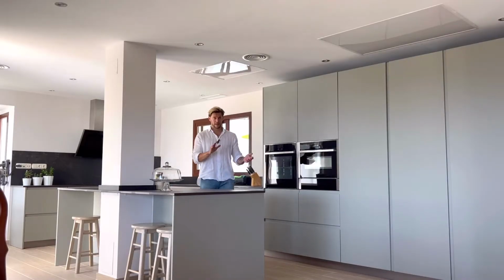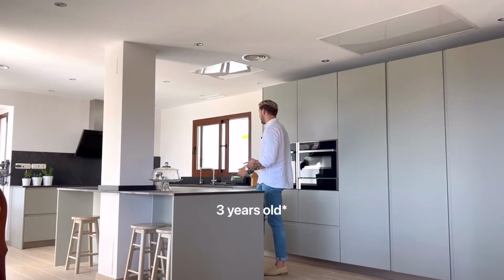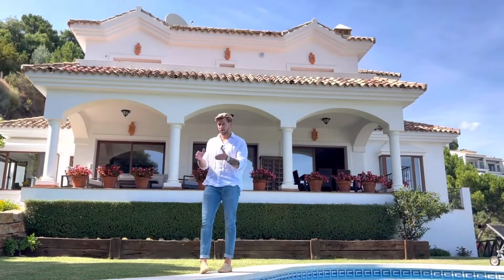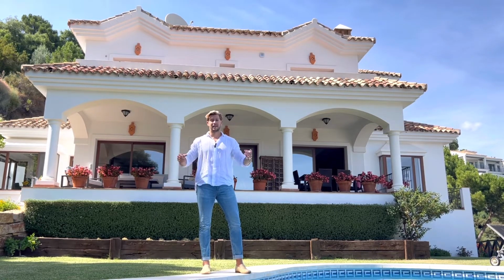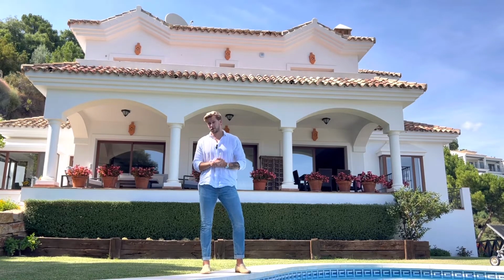The best panoramic views in Marbella on a 2,765m² plot - €1,995,000 - Gated community of Montemayor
Price: €1,995,000 | Bedrooms:  4 with option for a 5th | Bathrooms: 3 | Built: 519m² | Plot: 2,765m² |

This villa in the gated community of Montemayor resides on a 2,765 m² plot surrounded by nature which provides a lot of tranquillity and quietness to the property. The property is distributed in three levels with excellent panoramic sea and mountain views.

You enter the villa on the main floor with an open plan reception hall followed up by a spacious open plan living room, dining area and kitchen with a lot of natural light. From the moment you step into the villa you can already see the amazing views you get from the villa. The fully equipped kitchen was just renovated 3 years ago and also has a separate dining area. Alongside this open living area you will find 2 bedrooms sharing 1 bathroom. The covered terrace is to be accessed from the living room with a chill-out area to enjoy the stunning panoramic views of the sea and the garden with the private swimming pool.

On the upper floor you will find the master bedroom and bathroom with a walk-in wardrobe. The second bedroom upstairs - also en-suite - shares the big terrace with amazing panoramic sea views.

In the basement you have a spacious garage, machine room and laundry room as well as a big multifunctional room that can be used as a second living room, gym, home cinema, or an extra bedroom.

The property has been very well maintained as it is still owned by the original owners - who built this villa for themselves in 2009. You can see and feel from the qualities used throughout the house that this villa has been built by and for the original owners.